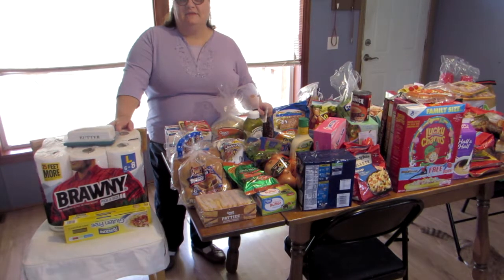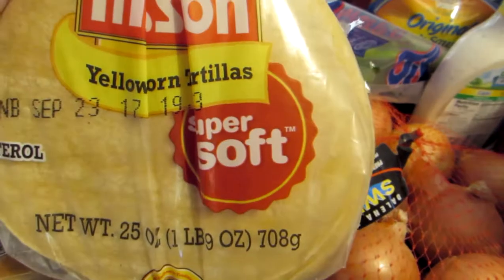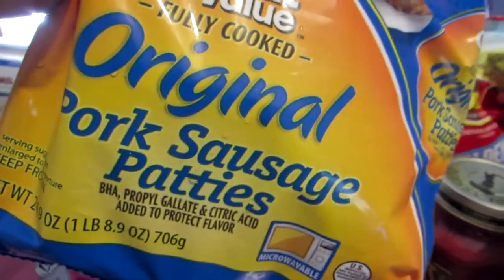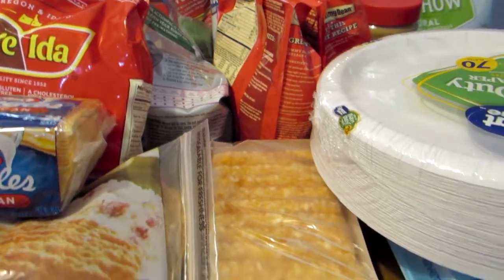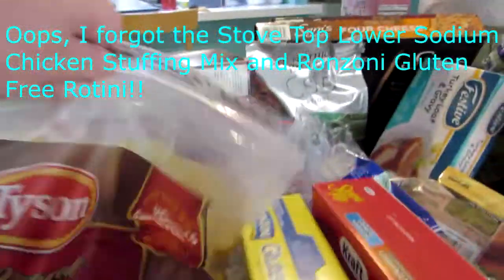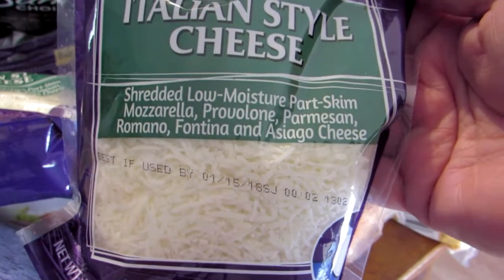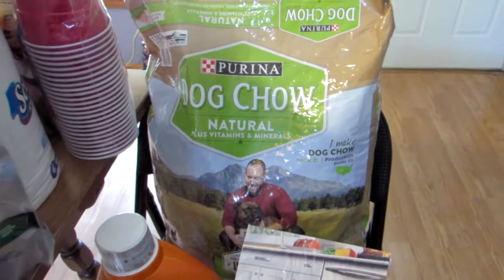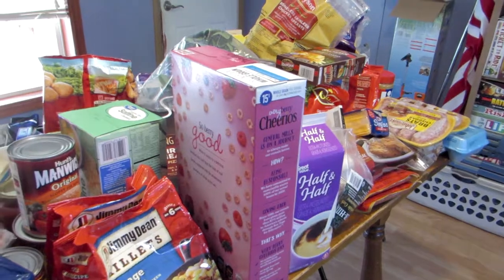September Walmart Haul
We went to Walmart this month so we can compare pricing to Kroger.  Here is a breakdown of what we spent:

Sam's Club Self Rising Crust 4 Cheese Pizza          $ 2.87
Sam's Club Self Rising Crust 3 Meat Pizza                 2.87
Jimmy Dean Sausage Skillet (4 Packages Each)      2.98
Great Value Unsalted Tops Saltines                              .77
Great Value Unsalted Butter 1 lb.                                2.56
Great Value Paper Plates                                             4.23
Hefty Plastic Cups                                                         3.48
Ceramic Butter Dish                                                      3.73
Fiskies Dry Cat Food                                                     3.94
Cereal (2 Boxes Each)                                                  3.64
Brawny Paper Towels 6 pack                                      5.24
Scott Bath Tissue                                                          3.98
Cascade Platimun Action Packs                                5.97
Jumbo Eggs 18 Count                                                    .54
Great Value Italian Cheese (2 packages)                  1.98
Russell Stover Sugar Free PB Cups                            1.87
Ronzoni Gluten Free Spaghetti (2 Boxes Each)        1.77
Kraft Mac & Cheese 5 count package                        4.50
Classico 4 Cheese Spaghetti Sauce (2 jars each)   1.98
Hidden Valley Light Ranch Dressing                          3.48
Old El Paso Refried Beans                                           1.37
Old El Paso Mild Enchilada Red Sauce                      2.98
Prego Traditional Spaghetti Sauce                             1.58
Egg Beaters (2 Cartons Each)                                     5.08
Rawhide Chews                                                             4.72
Ronzoni Gluten Free Rotini                                          1.77
Stove Top Stuffing                                                         1.98
Great Value Half and Half                                             3.64
Hebrew National Hot Dogs (2 Packages Each)        3.98
Hillshire Farms Beef Smoked Sausage                      2.92
Cubed Ham                                                                     3.42
Great Value Shredded Cheddar                                   5.50
Tyson Boneless Chicken Breast                                  7.78
Frozen Pancakes                                                            2.82
Hormel Corned Beef Hash (2 Cans Each)                  3.86
Frozen Cod Portions                                                      4.88
Idahoan Casserole Potatoes (4 Boxes Each)            1.12
White Meat Turkey Roast                                              4.18
Tyson Chicken Patties                                                   9.97
Pioneer Peppered Gravy Mix                                        1.00
Bob Evans Biscuits & Gravy (2 Boxes Each)              2.98
Heinz Dill Relish                                                              2.82
Manwich Sauce                                                              1.00
Johnsonville Cheddar Brats (2 Packages Each)       3.98
Celery Stalk                                                                        .98
Ore-Ida Crinkle Cuts Fries                                              2.96
Great Value Breakfast Sausage Patties                      5.14
Pillsbury Frozen Biscuits                                                3.98
Great Value Hot Dog Buns (2 Package Each)               .88
Bunny Bread                                                                     1.43
Ball Park Sandwich Buns                                               1.98
Corn Tortillas                                                                   1.48
Jif Creamy Peanut Butter                                              3.42
Kraft Singles American                                                  3.52
McCormick Taco Seasoning                                           .68
Onions                                                                               1.94
Broccoli Slaw                                                                    2.48
Carrots                                                                               1.48
Romaine Lettuce                                                              1.28
Green Bell Peppers (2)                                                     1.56
Tide                                                                                     9.94
Great Value Hash Browns (2 Packages Each)             1.70
Chicken Fried Steak                                                          4.82
Ore-Ida Crispy Crowns                                                      2.96
Lindt Chocolate Bar                                                          1.74
Sweet N Low 100 count package                                   1.96

Total for all  $275.34